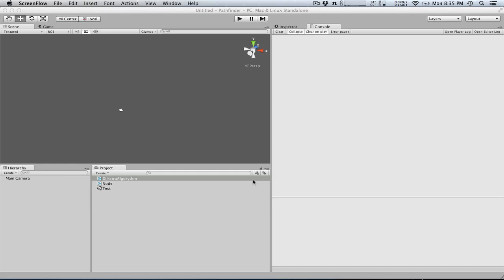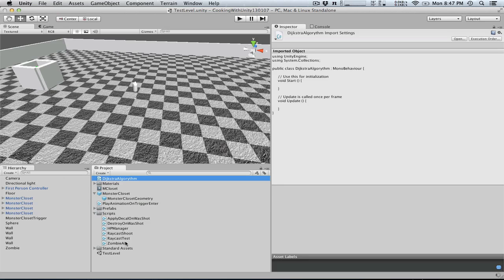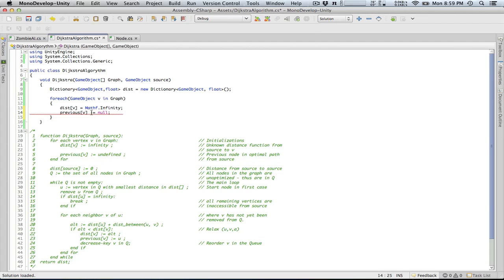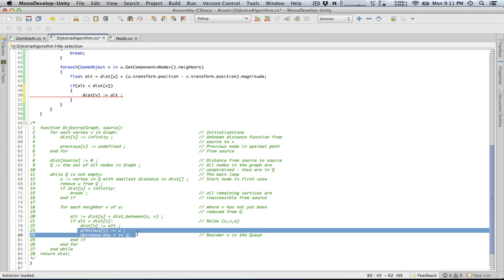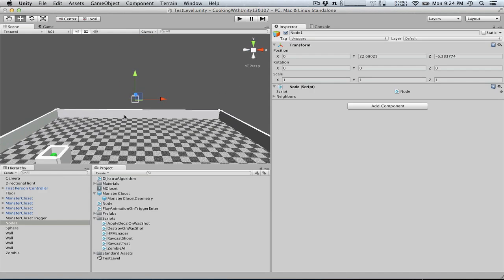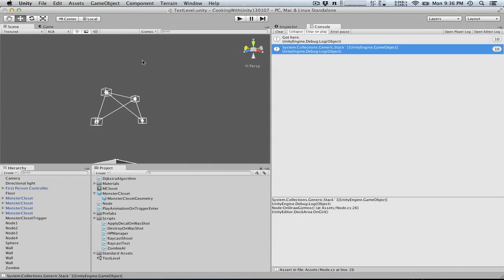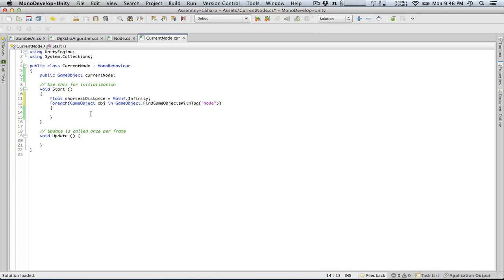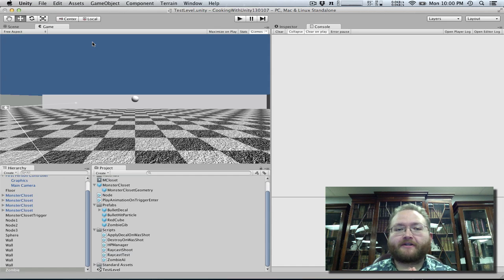Episode 36: FPS Part 3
We tackle PATHFINDING in this episode of Cooking With Unity.  We implement Dijkstra's algorithm using psuedocode from Wikipedia!  Click SHOW MORE below!